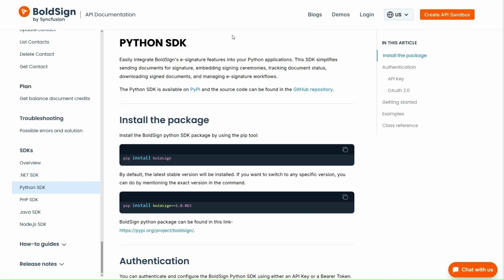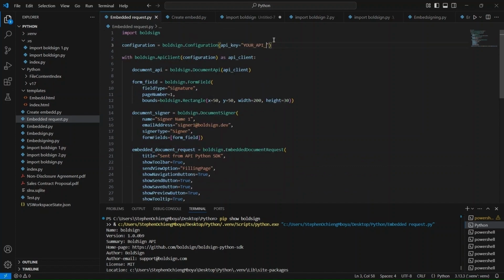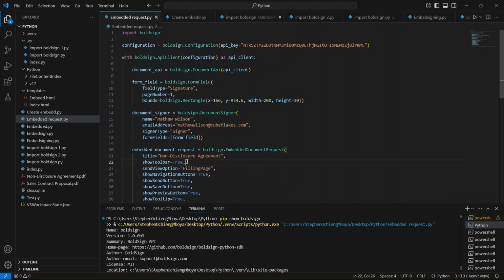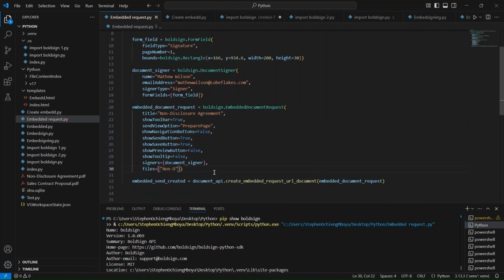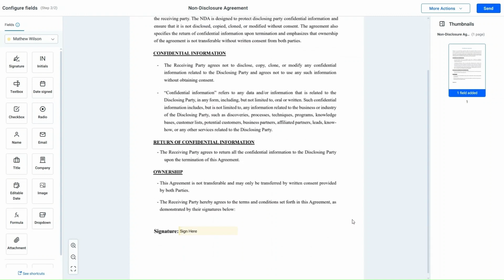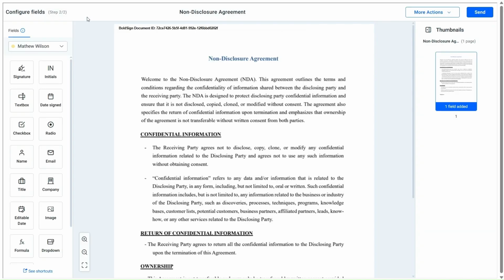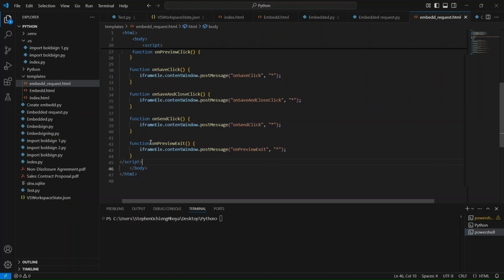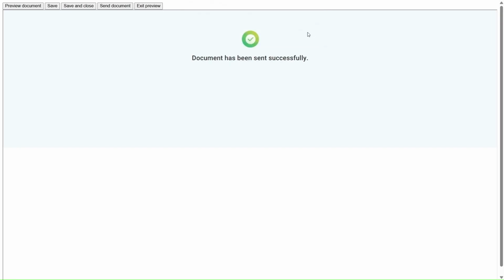Send E-Signature Requests in Your App Using the BoldSign Python SDK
This video will show you how to create an embedded request link using the BoldSign® Python SDK. You’ll learn how to let users upload and prepare documents for signing right inside your app, in an iframe. I will also show you how to customize the toolbar at the top of the document editor.
For getting started, please check the following videos;
Send your Signature Request with the BoldSign® Python SDK
How to Send Signature Requests Using Templates with the BoldSign® Python SDK

Embed the Signing Process in Your App with the BoldSign Python SDK
BoldSign
BoldSign Python SDK Docs:
PYTHON SDK – API Documentation – BoldSign

Outline
[0:00] Introduction
[1:38] Generate Embedded Request Link
[4:01] Embed the Request Link in an Iframe
[4:40] Customize the toolbar
[5:59] Send the Signature Request